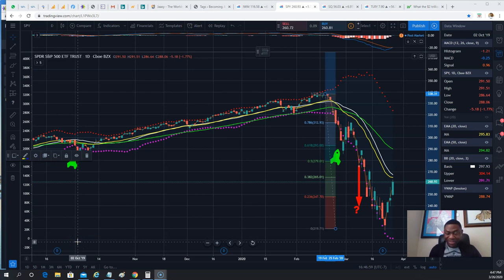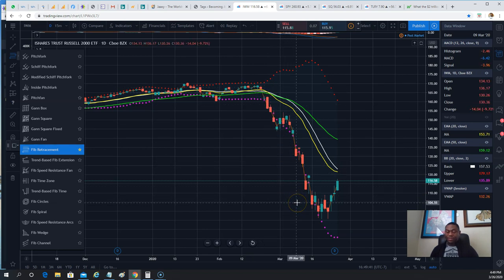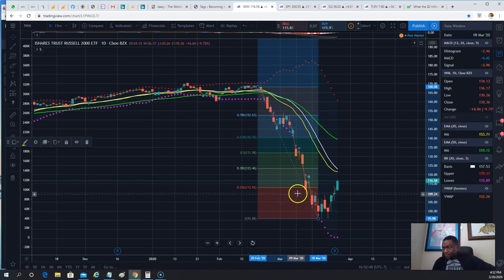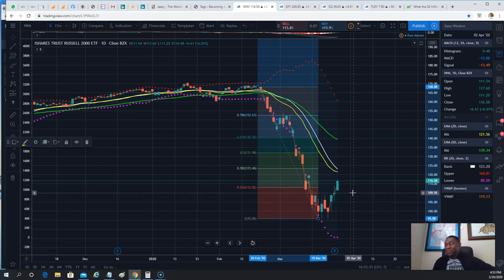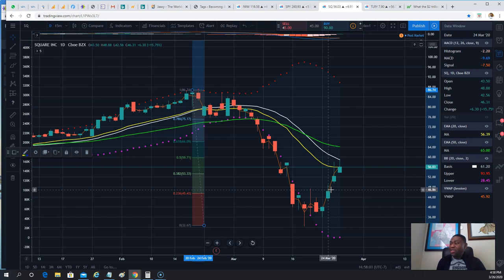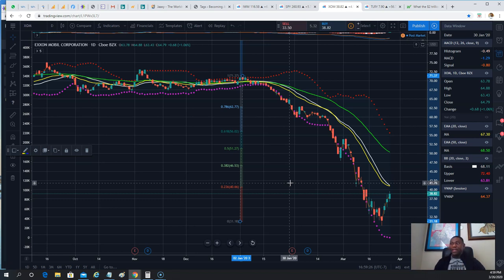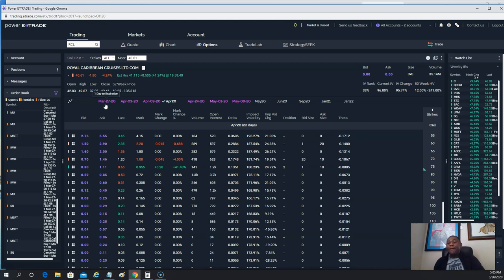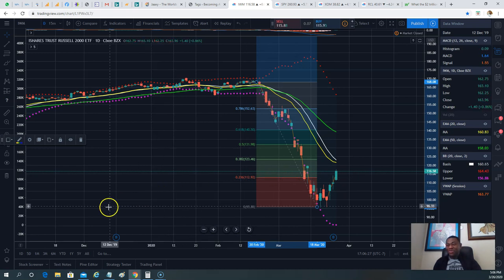How To Use Fibonacci Retracement Function in TradingView | Stock Market Recap Daily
In this stock market daily Recap,, we shared How To Use Fibonacci Retracement Function in TradingView.

Stocks continued their rally on March 26 2020.
TLRY, OXY, RCL, IWM, SPY and QQQ all have Bullish sessions following the $2 Trillion US Stimulus Plan Unveiling.
You Will Learn about:

*How To Use Fibonacci Retracement Function in TradingView
* What Is Fibonacci Retracement used  for in Stock Market
* How To Hedge a Long Term Position with Short Term Contracts